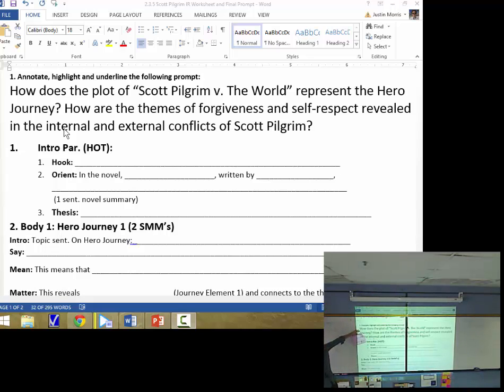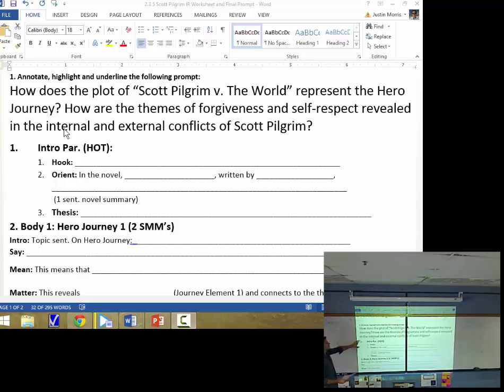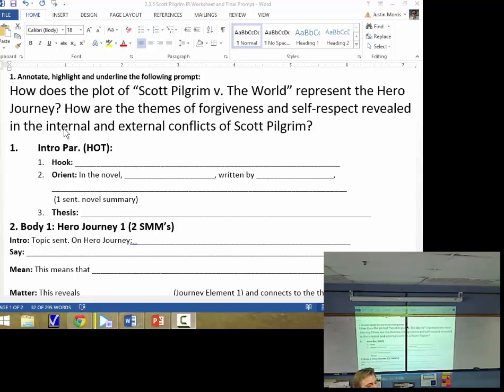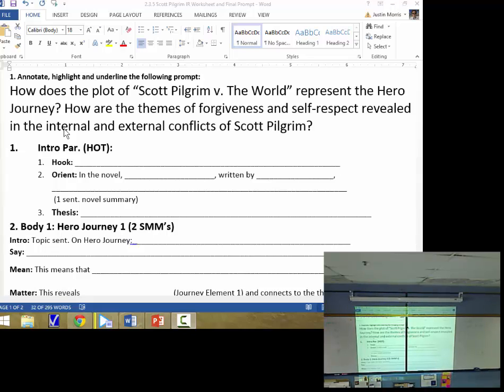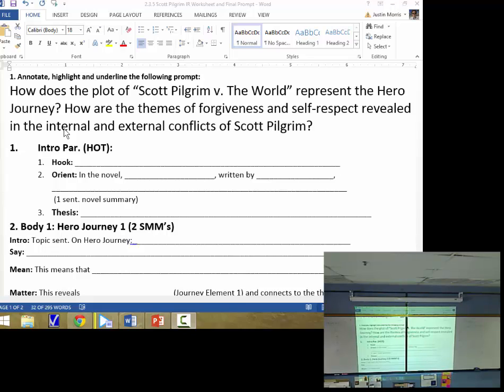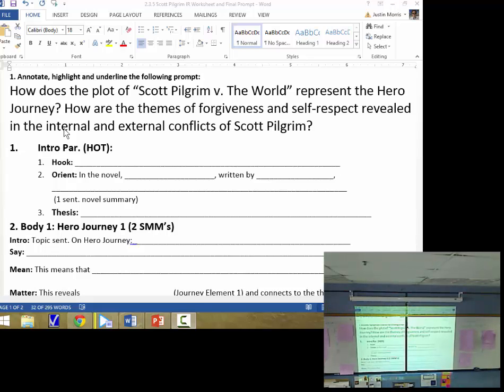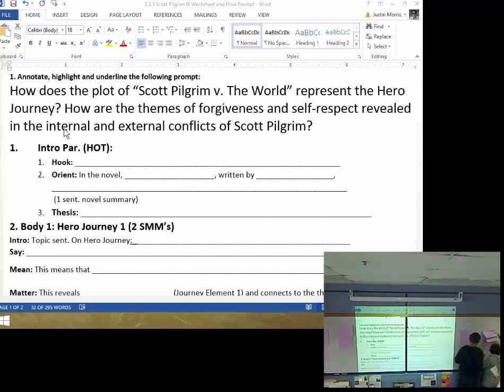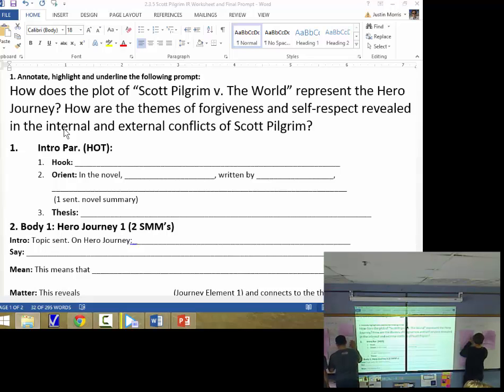11.06.14 P.1 APAH: Writing Monomyth Essay (Scott Pilgrim Themes and Conflict)